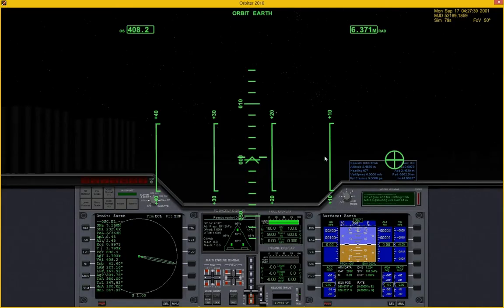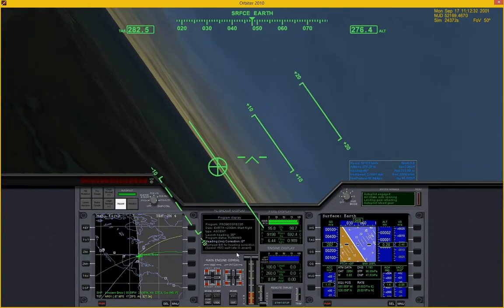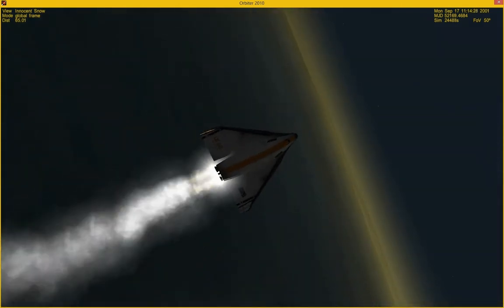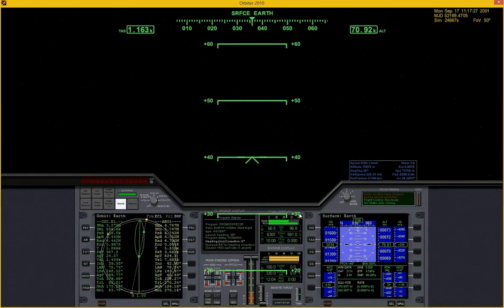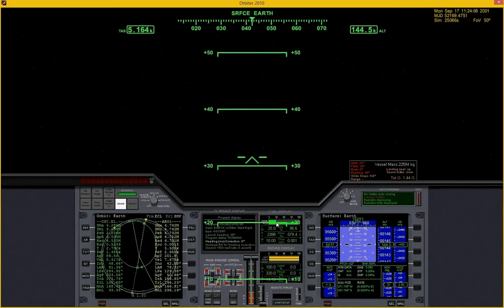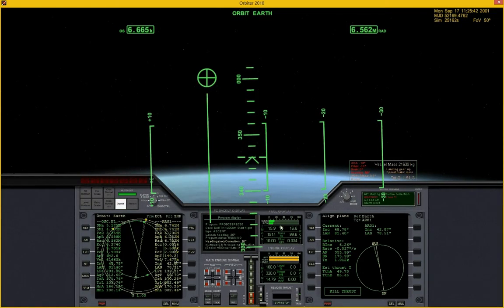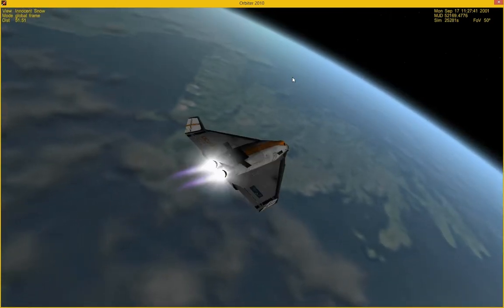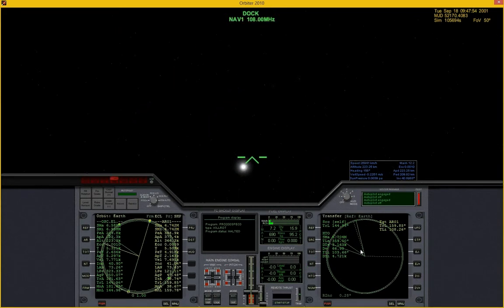Let's Play Orbiter 45 - Europa p1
A longer and boringer video than usual, where I try to get an overloaded and underfueled delta-glider into low-Earth orbit to start a science mission to Europa